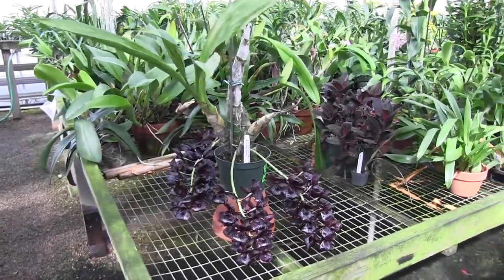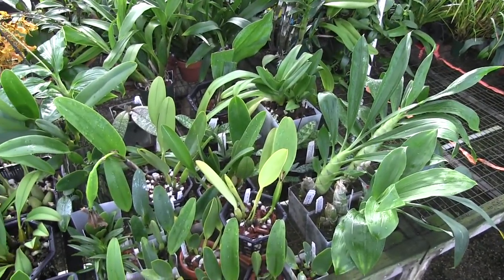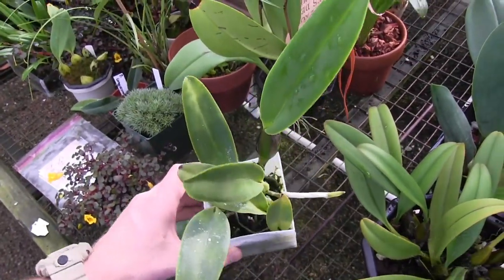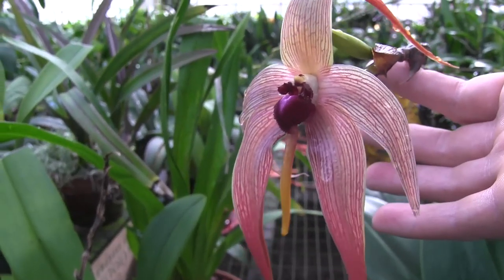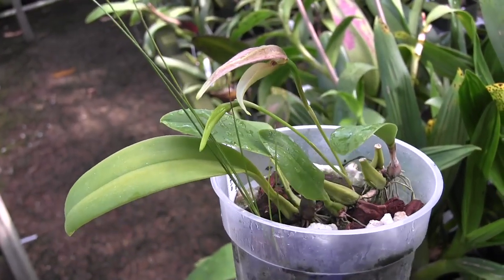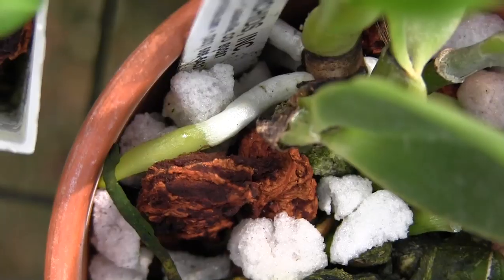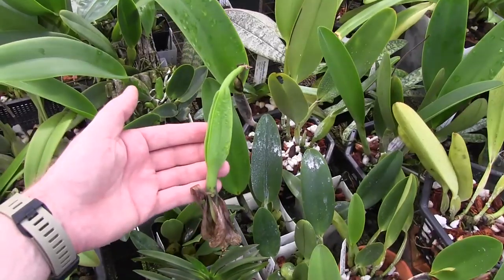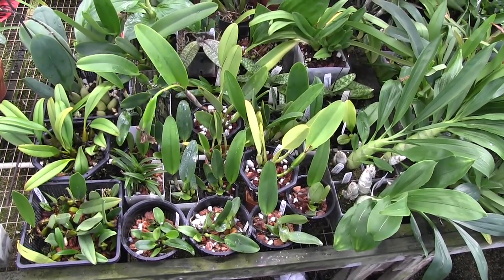Monnierara Millennium Magic 'Witchcraft' • Rooting hormone results • Orchid collection 7 Sept 2019